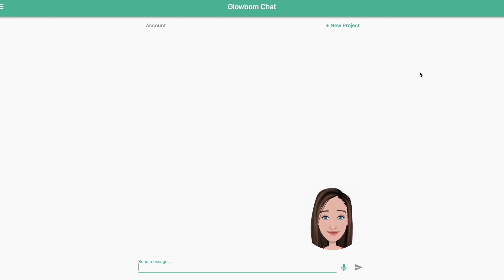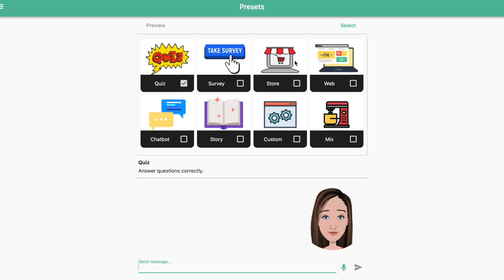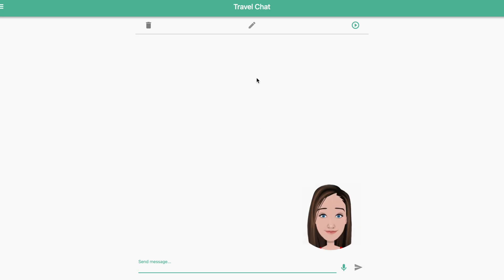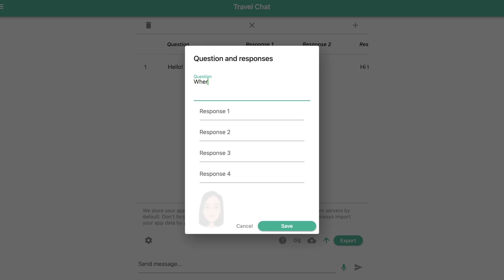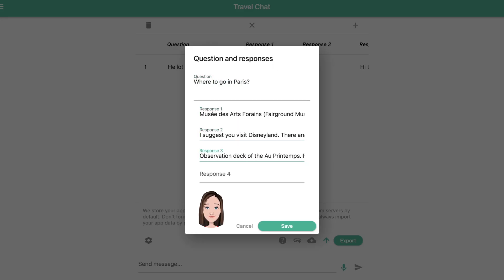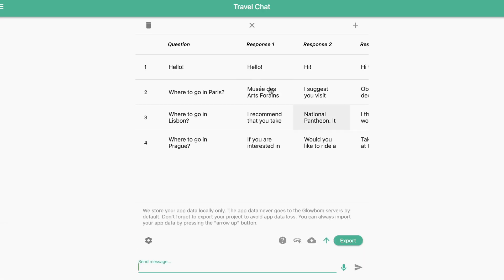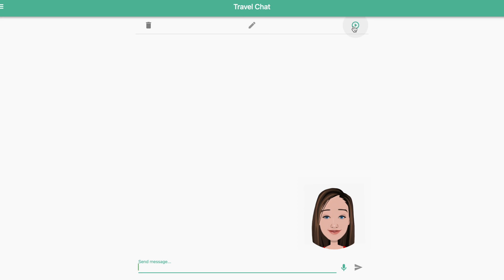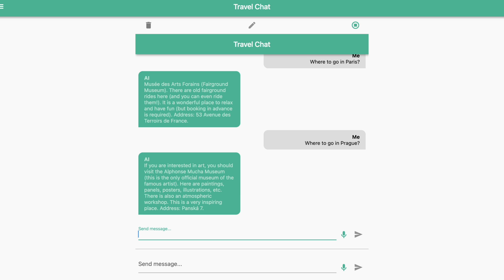How to make a Travel Chatbot with NO CODE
Mobile Apps

To build the app for iOS or Android manually, you need to install Flutter, a software development kit created by Google. The source-flutter folder contains the Flutter project that can be compiled to iOS, Android, and a web app.

Automatic Deployment

To build and deploy the app automatically, we recommend using Codemagic

With Codemagic, you can easily build your project and publish it to Google Play, App Store, and the web. You might need to put the source-flutter folder to GitHub before starting the building process.